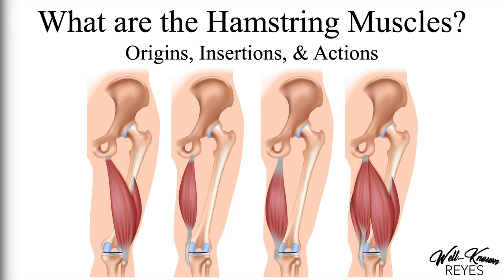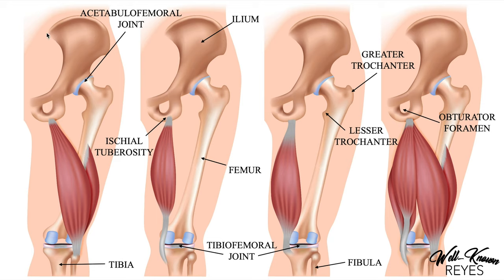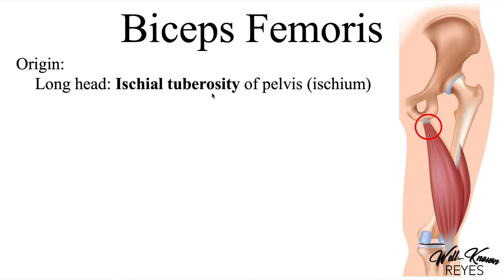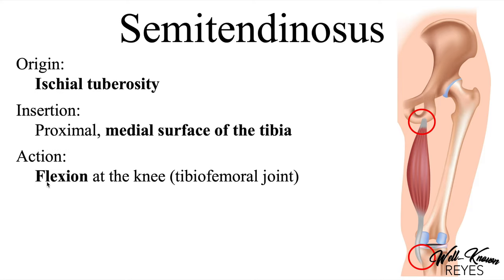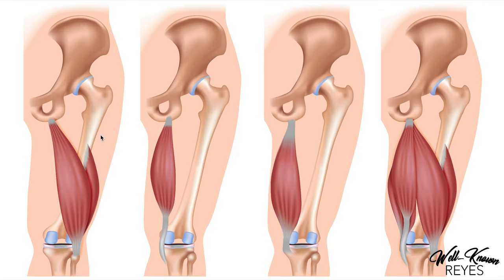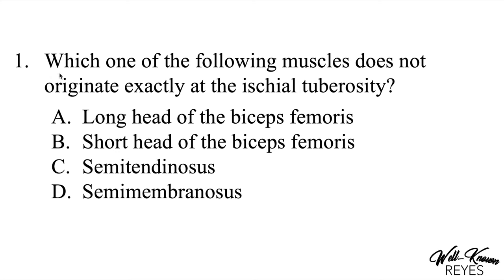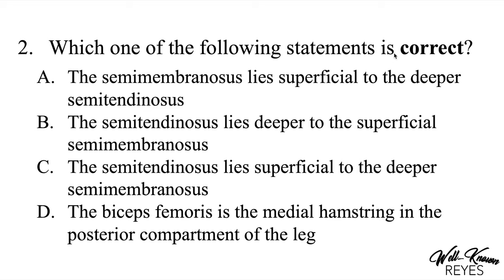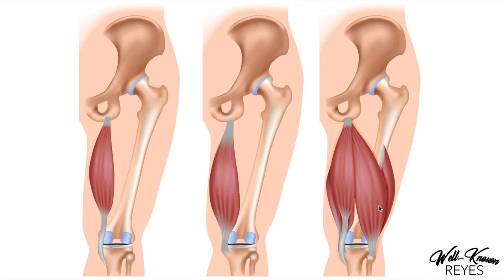MBLEx Review: What are The Hamstring Muscles; Origins, Insertions, & Actions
0:00 This video explains what the hamstring muscles' origins, insertions, and actions are...

1:52 BICEPS FEMORIS
2:51 SEMITENDINOSUS
3:22 SEMIMEMBRANOSUS

4:44 *the semitendinosus is SUPERFICIAL (I said superior LOL sorry) to the deeper semimembranosus

CHECK YOUR UNDERSTANDING
5:30 Question 1
5:54 Question 1 Answer
6:21 Question 2
7:00 Question 2 Answer
7:23 Question 3
8:05 Question 3 Answer

I would highly encourage you to know where these muscles originate, where they insert, and what actions they preform before you go into the MBLEx (you MAY see them on there).

This is another one of my favorite group of muscles to lecture on, if I were responsible for making MBLEx questions, you better believe there would be a question or two on this material. That's how important I believe this muscle group is.

As always, you are welcome to give me your feedback, comments, any questions you may have concerning the material covered today, OR the material you would like me to cover in our next video...

Very respectfully,
Well-Known Reyes